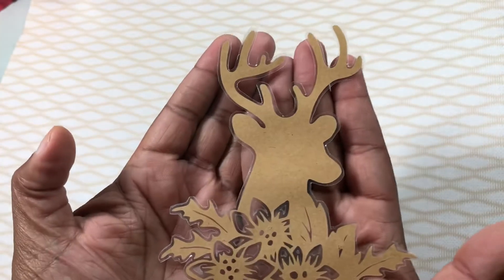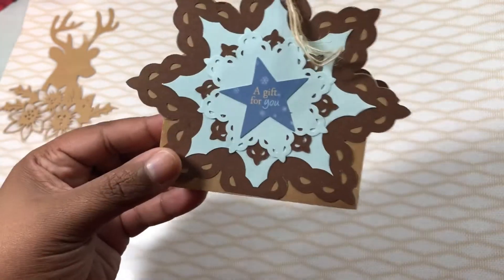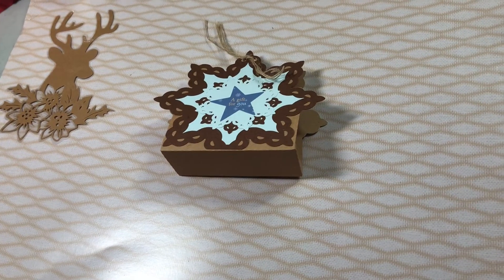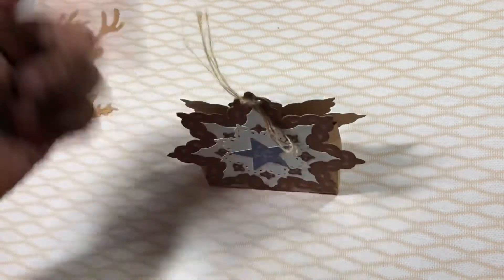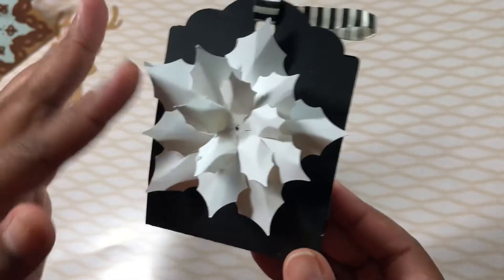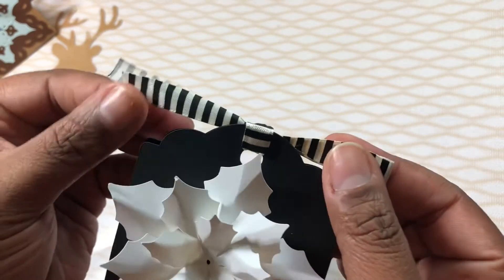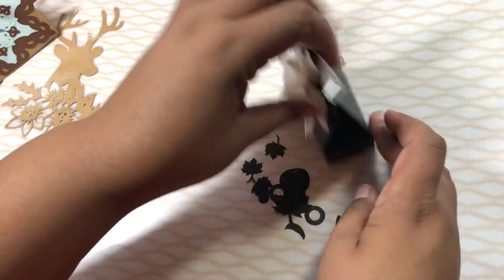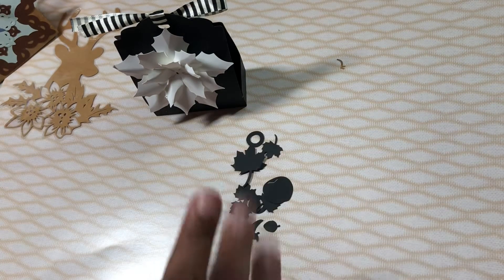Silhouette Cricut Collab w/poetspice December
Boxes & bags
Get inspired!
Come play!
Make a vr!

Welcome!  Cricut Silhouette Cut gals!